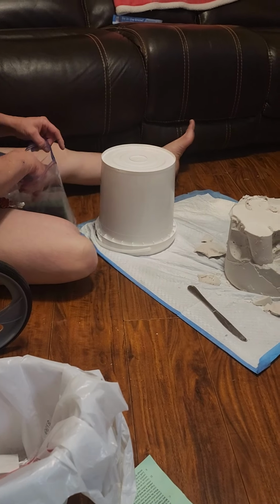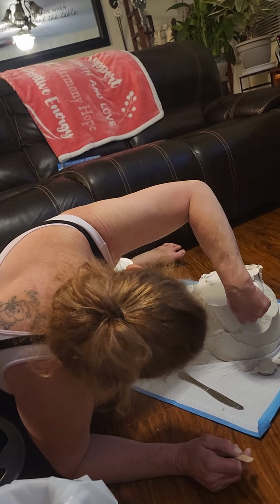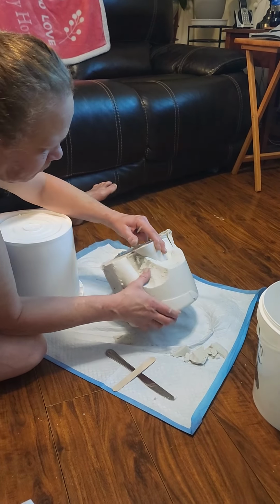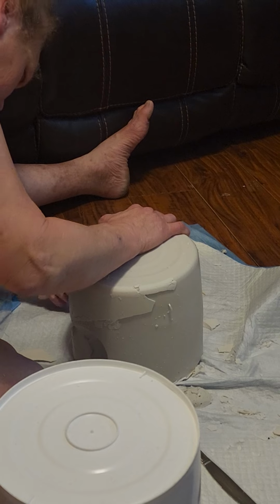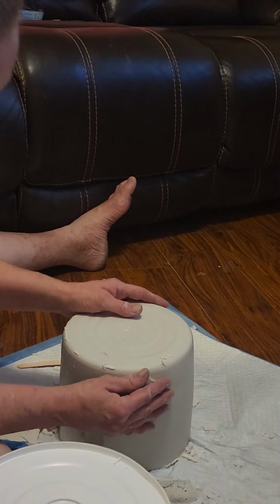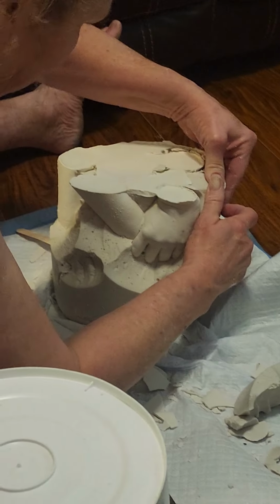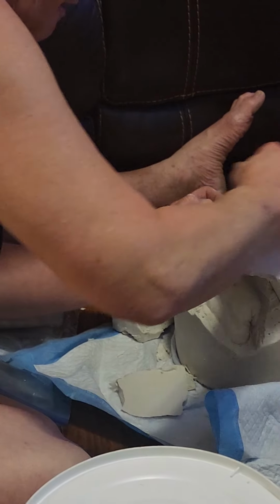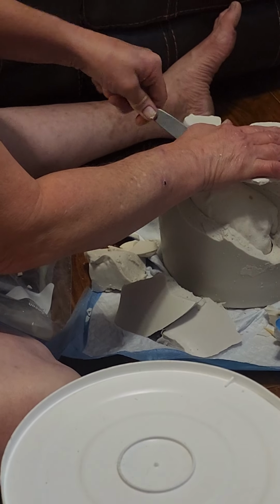Breaking out the hand molds. so beautiful. this is all the guys we believe.